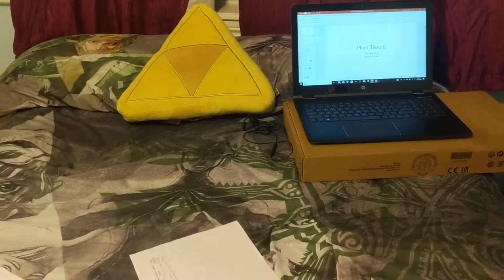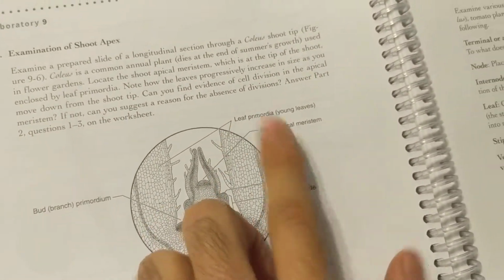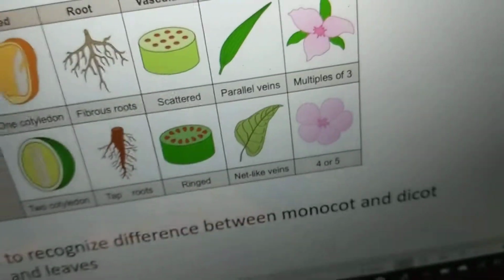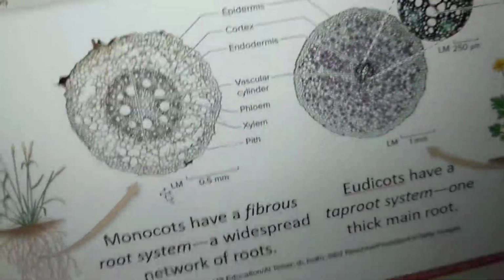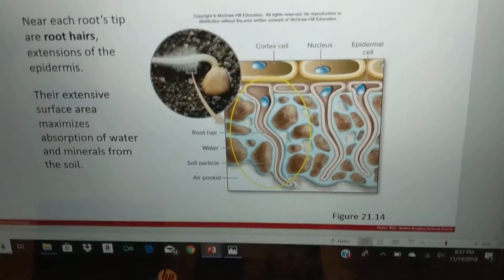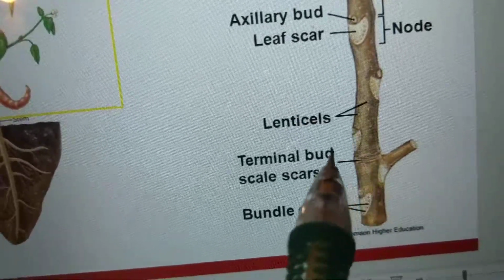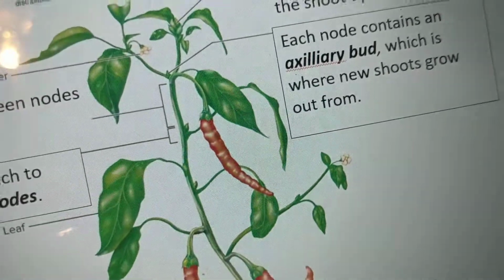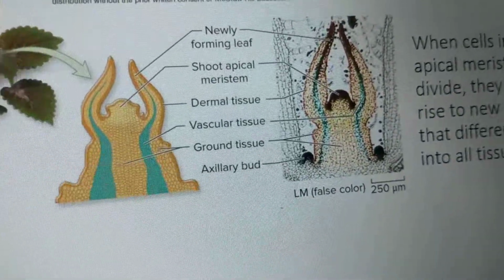Plant part 1